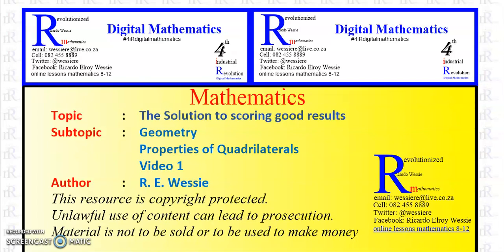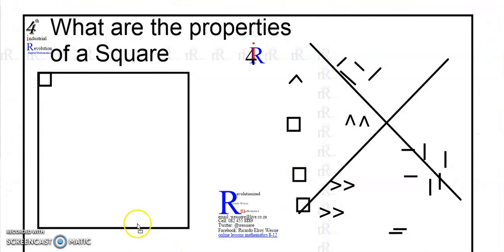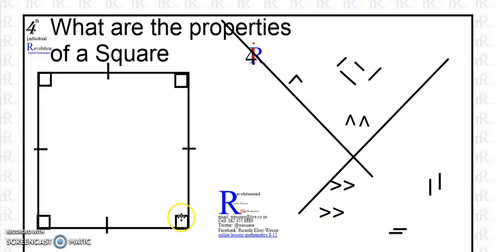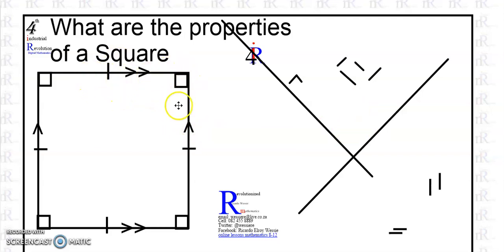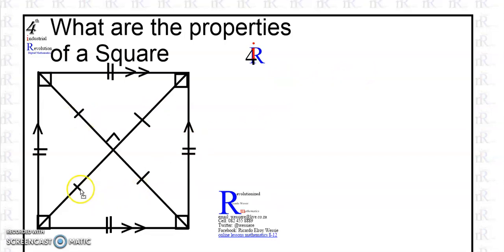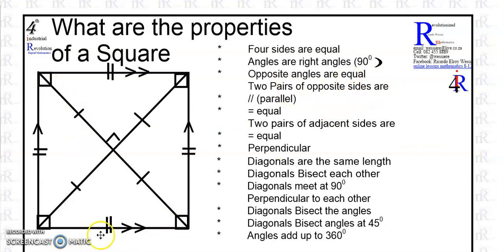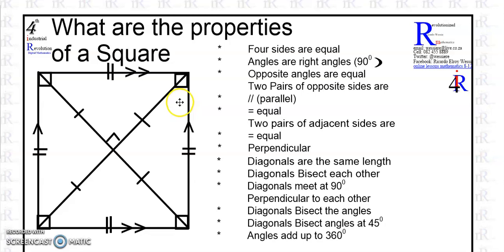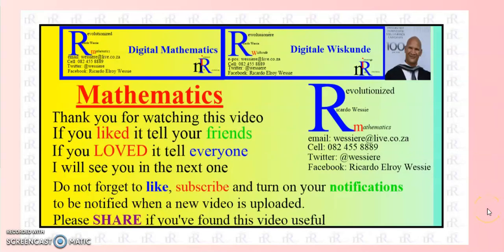4iR Digital Mathematics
A portal where we can assist learners that need support with mathematics on a daily basis with ease.